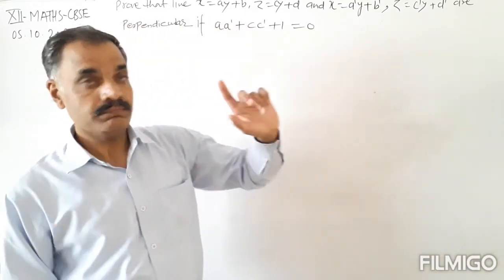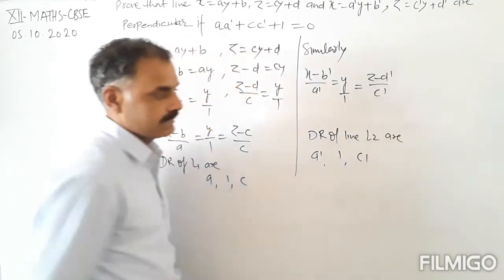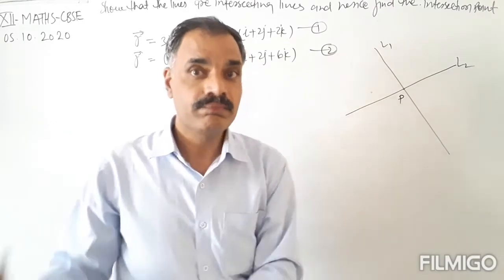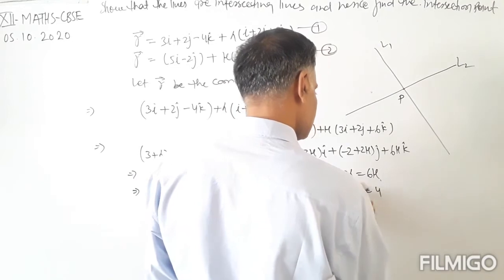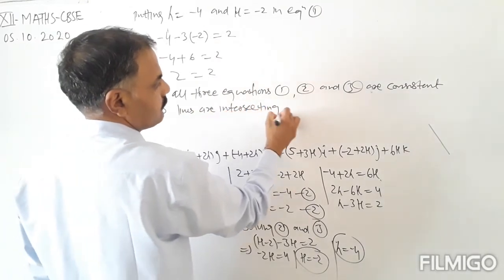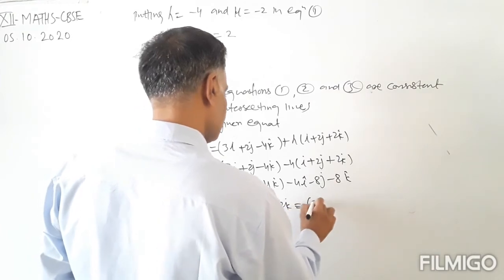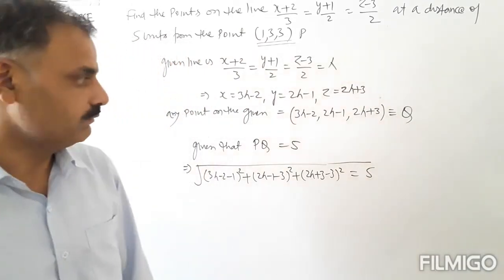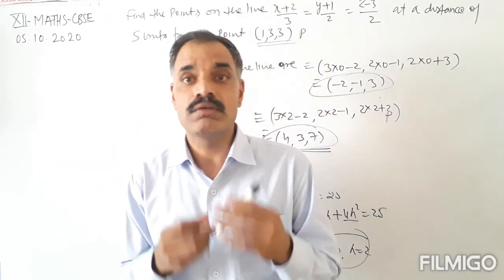CBSE XII MATHS:MORE ON 3D GEOMETRY